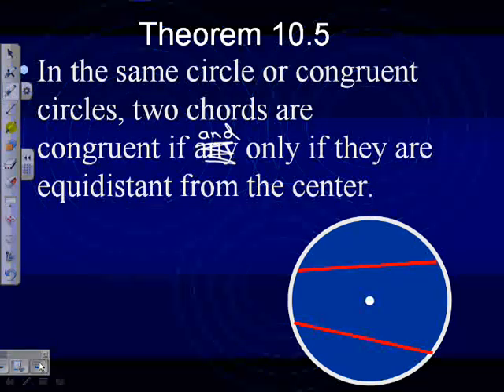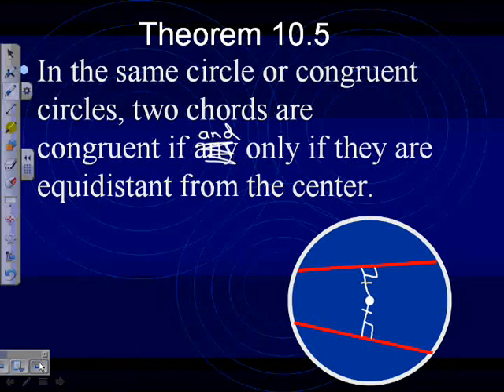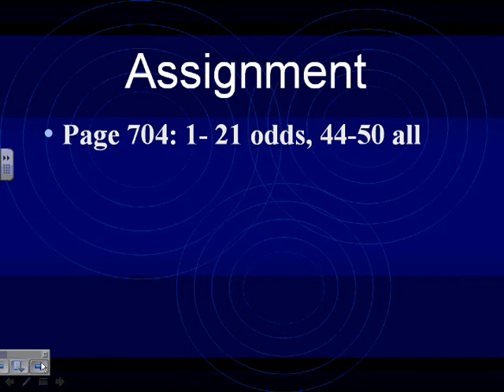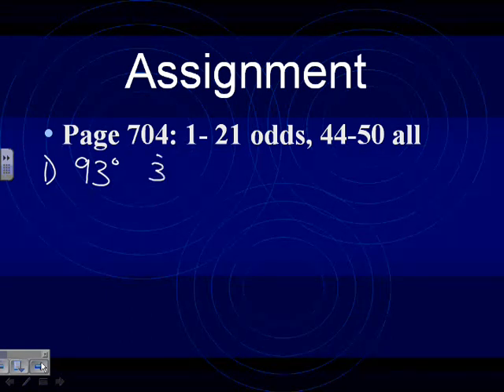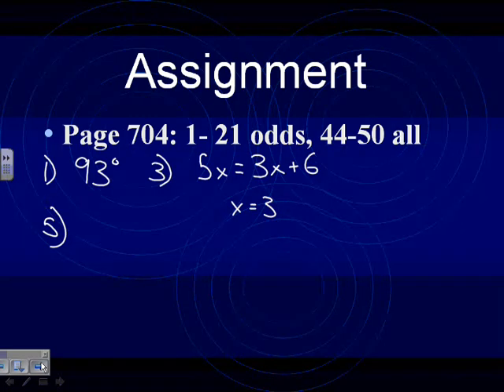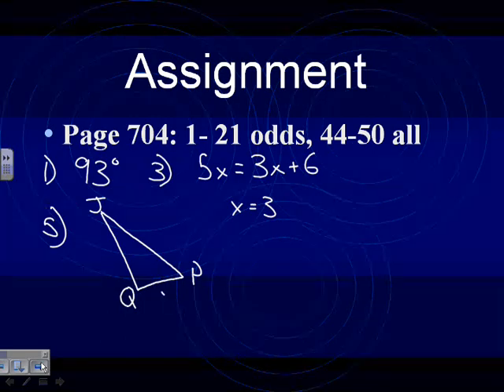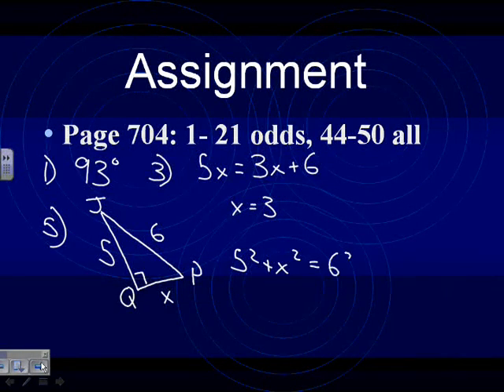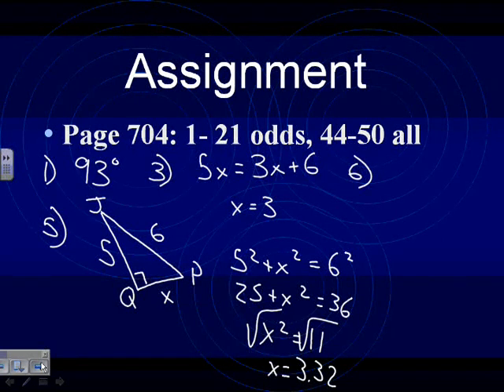Geometry 10.3 : Arcs and Chords Part 2